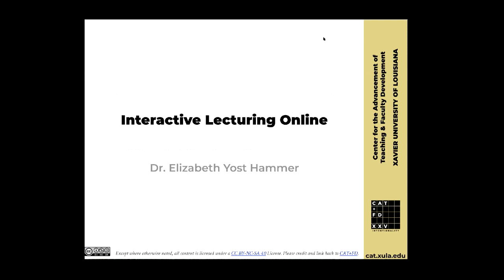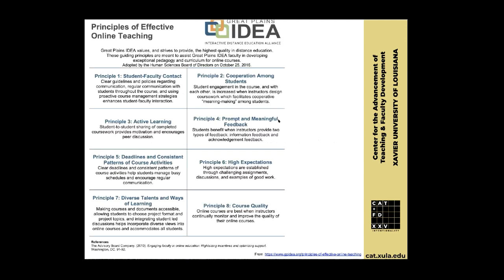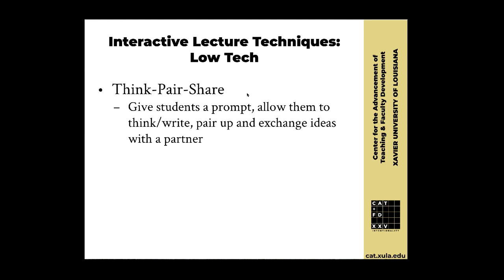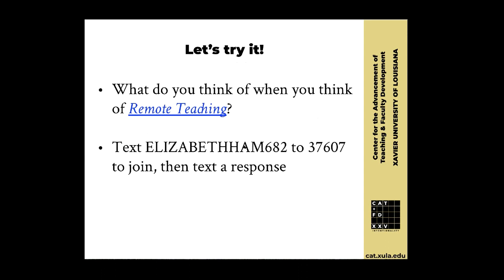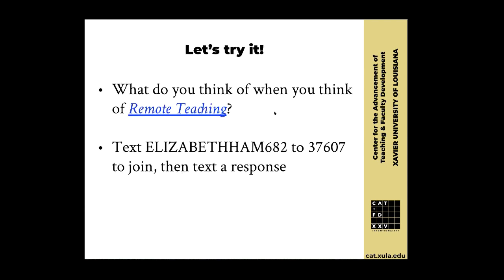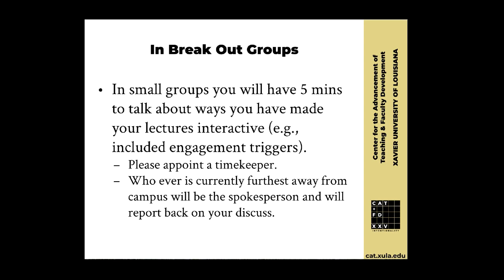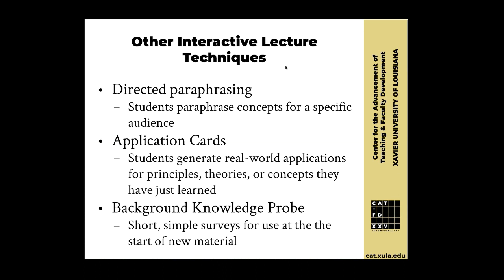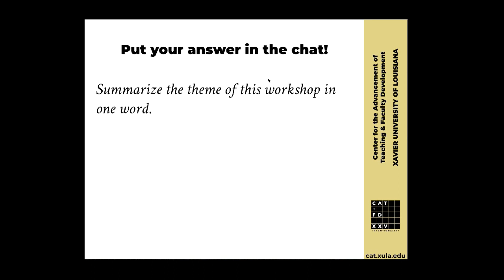Interactive Lecturing Online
In this video, faculty learn how to adopt effective interactive lecturing techniques to their synchronous teaching sessions using Zoom.